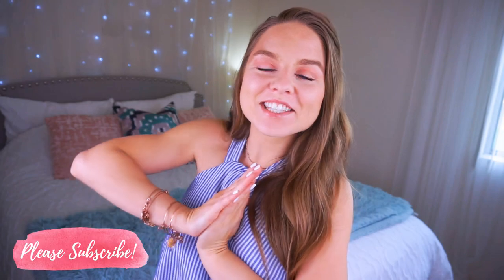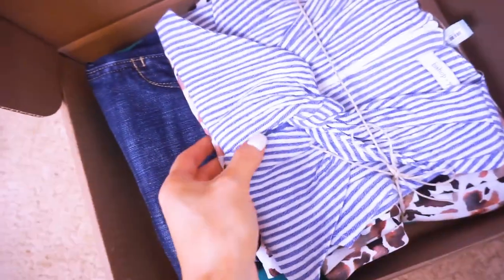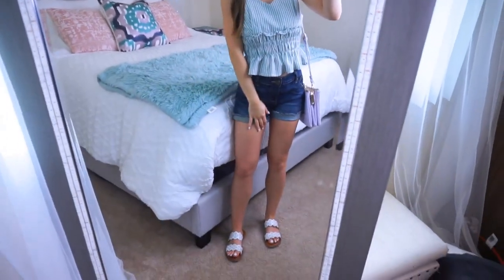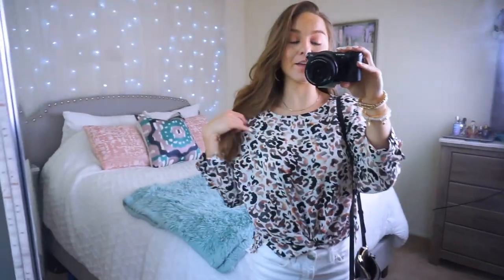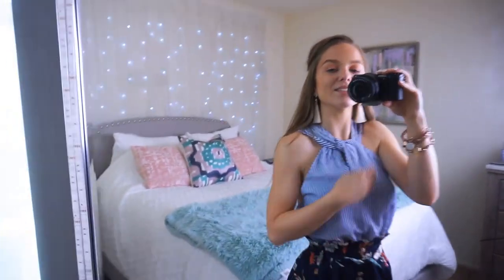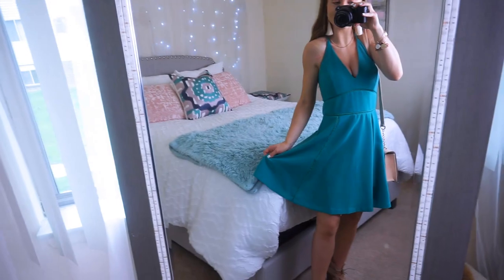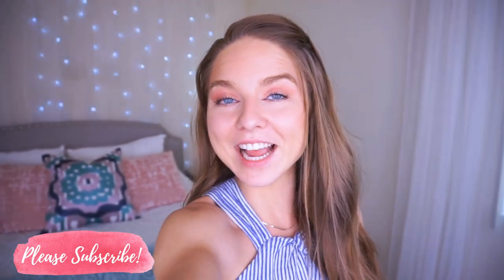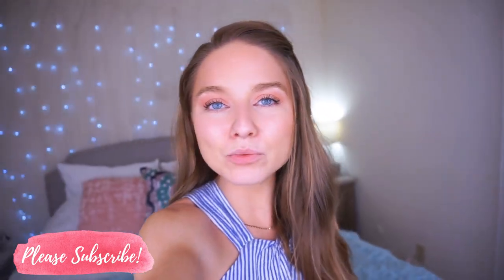RENTING DESIGNER CLOTHES FOR A WEEK | THE MR. AND MS. COLLECTION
❤My The Path planner

20%off w/ code "BRIA"